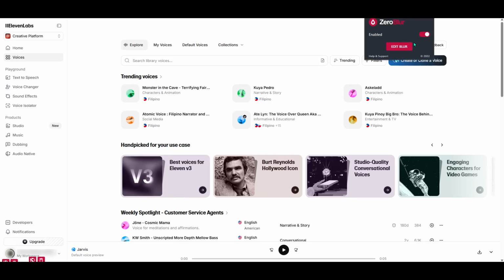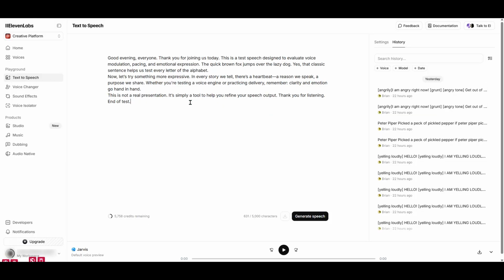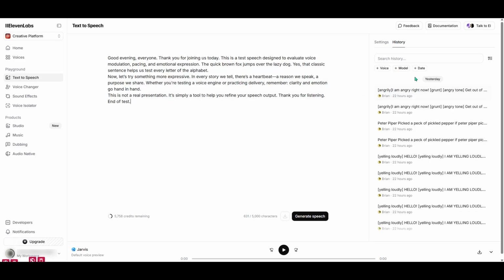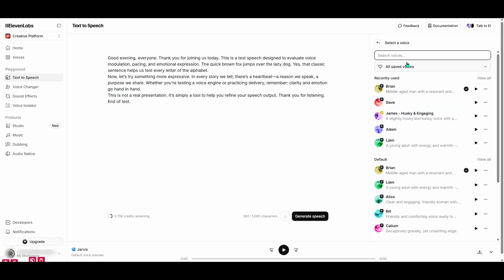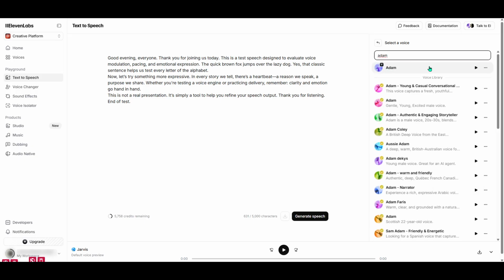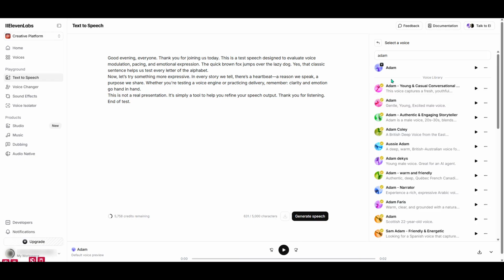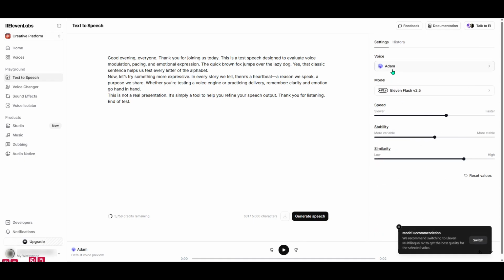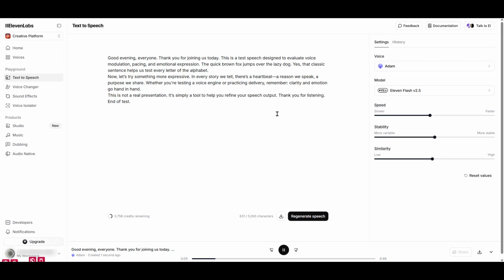How to Get the Viral TikTok Voiceover in ElevenLabs (2025 Tutorial)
Learn how to get the viral TikTok voiceover “Adam” in ElevenLabs—access the preset, customize the voice for natural narration, and use it in your TikToks, YouTube Shorts, or videos. This 2025 step-by-step tutorial is perfect for creators and editors.